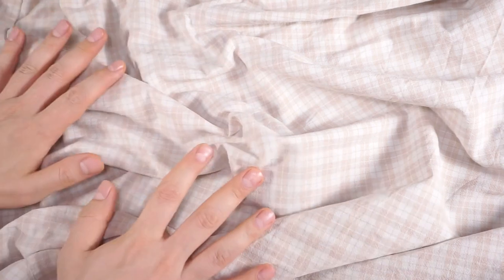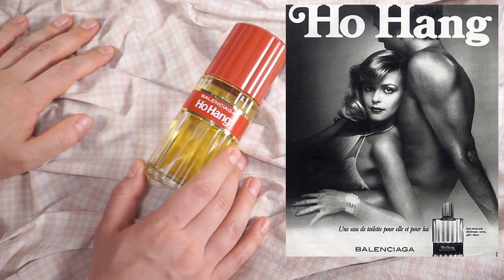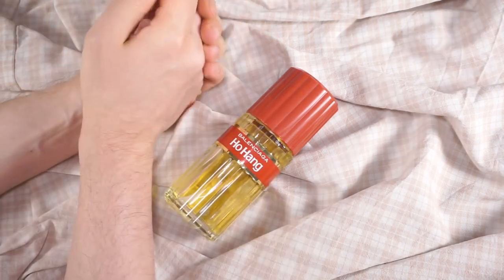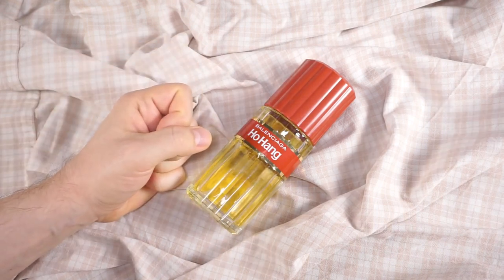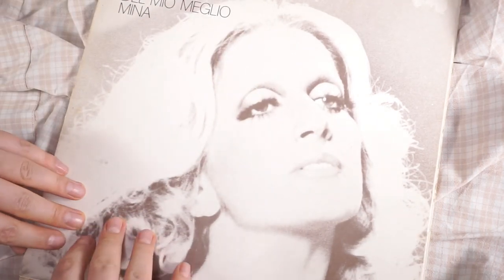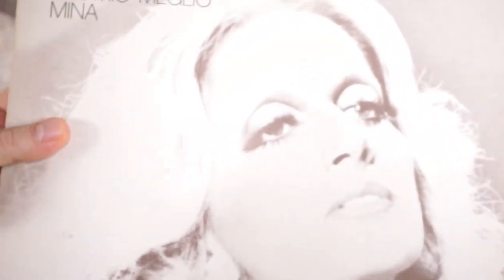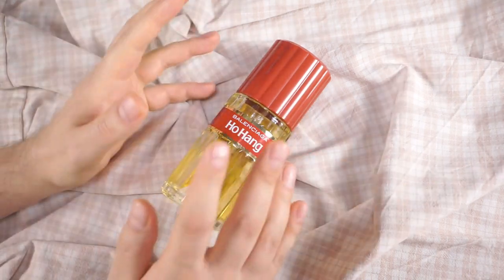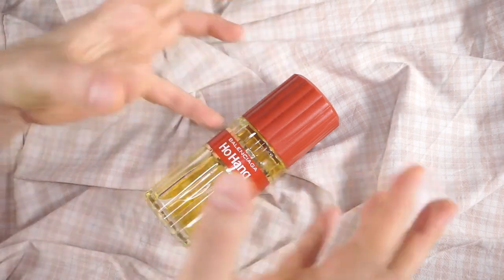BALENCIAGA HO HANG perfume review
Today I review the perfume called "Ho Hang" by Balenciaga. This is a fragrance that was first launched in 1972 and its legacy is somewhat secretive but mythological in the best way. I hope you enjoy my review.

This video was first published to my main superdacob channel on September 25th, 2019.